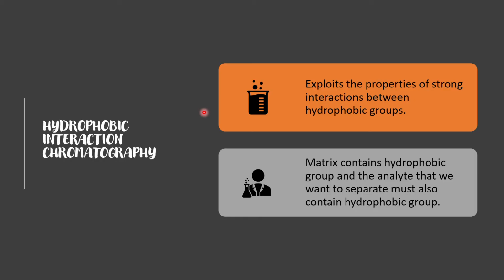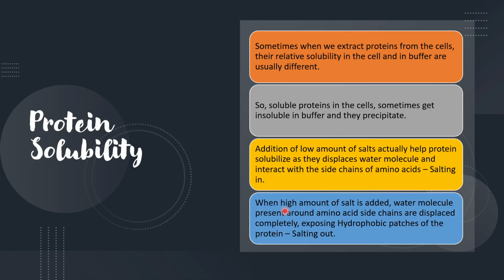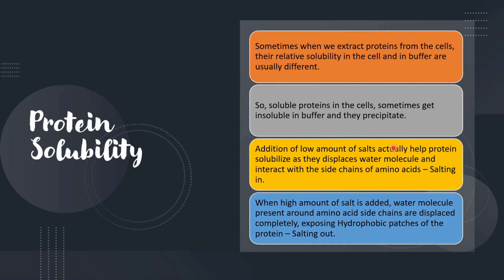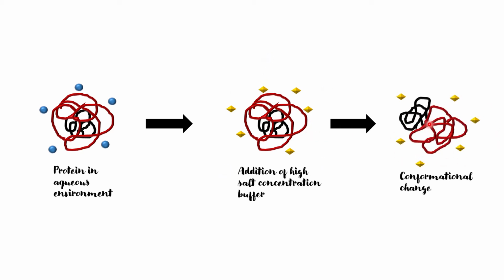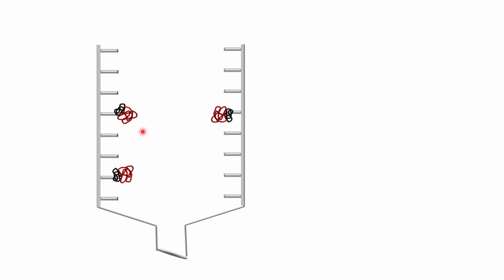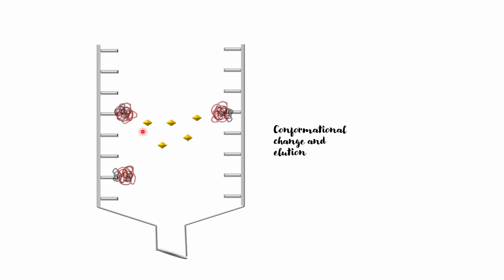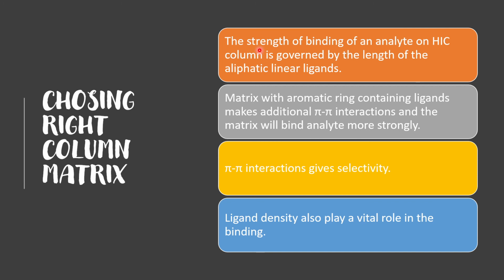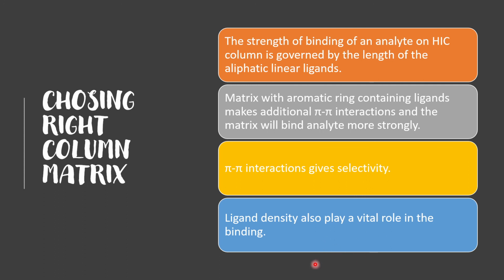Biophysical Techniques | Hydrophobic Interaction Chromatography | GATE BT| GATE XL| CSIR NET| JAM BT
The video talks about the Hydrophobic Interaction Chromatography, protein solubility, concept of salting in and salt out and choice of the matrix.
Thank you. Happy preparation. Good luck!!